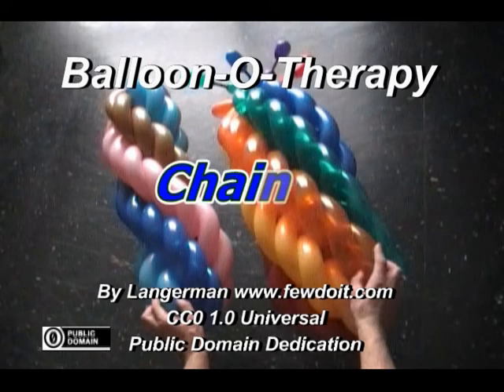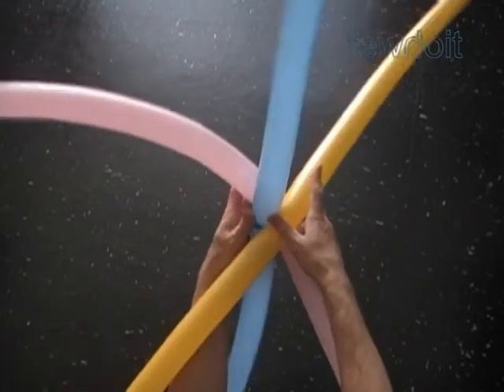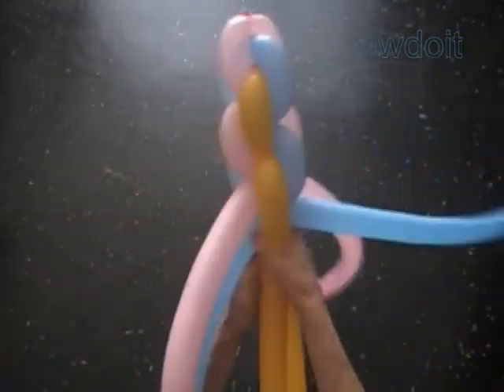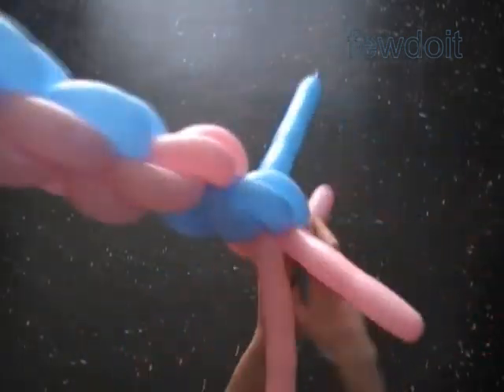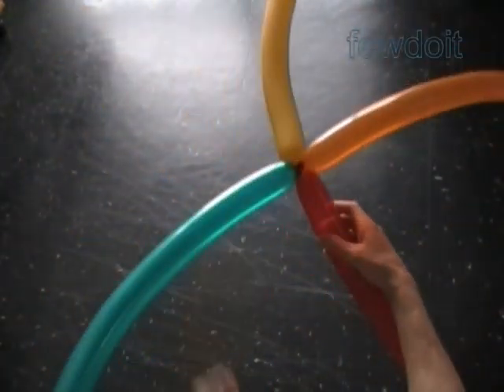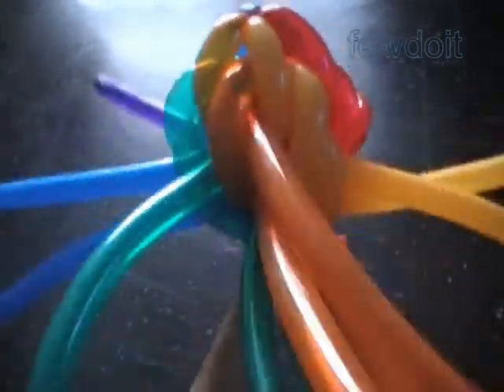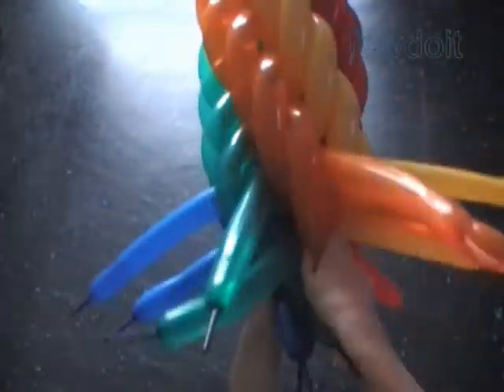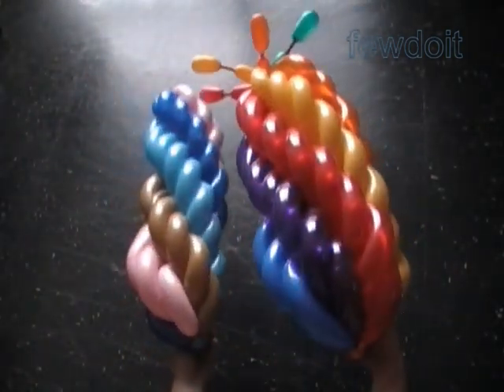Spiral Balloon Weaving Chain 5